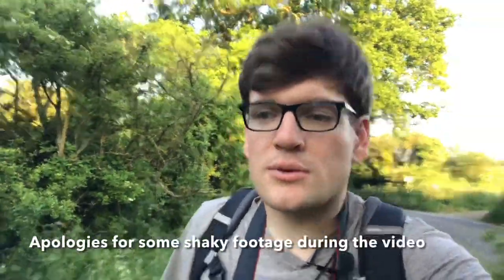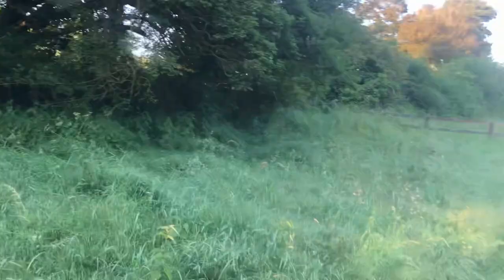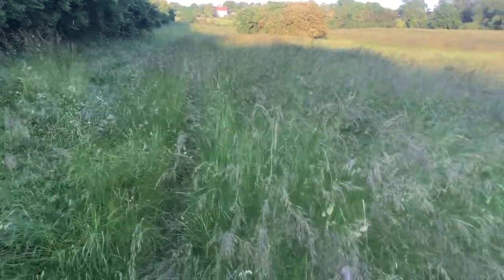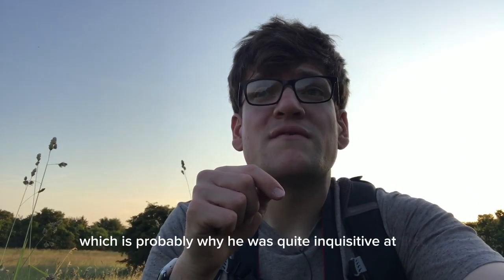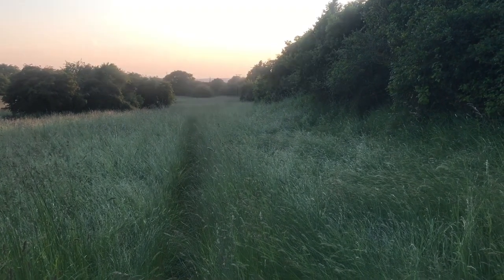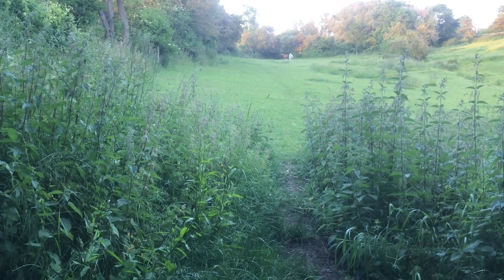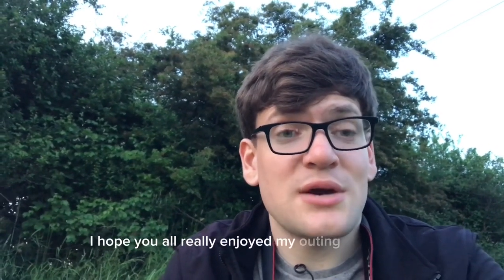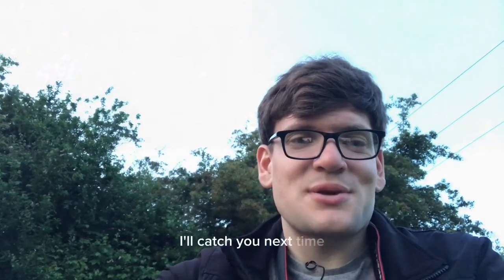How to Spot WILDLIFE in the UK (Tips + Tricks) | INCREDIBLE British Wildlife Footage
Learn how to spot wildlife in the UK as Callum gives you some helpful hints and tips. From how to act around wild animals, to where you should go to spot them Callum gives you the full lowdown on spotting those elusive animals. He also gets som amazing footage of some amazing British animals. For this video Callum used a 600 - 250mm lense.

NatureScope highlights all aspects of Nature and Wildlife. We capture nature for nature lovers.